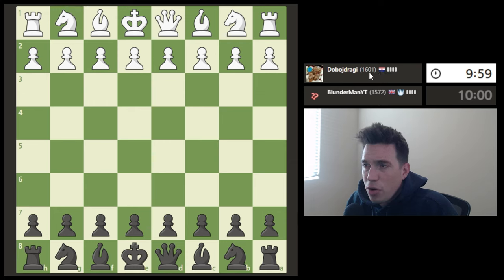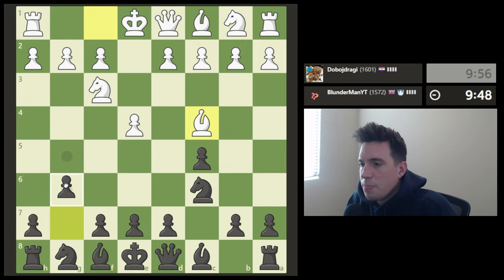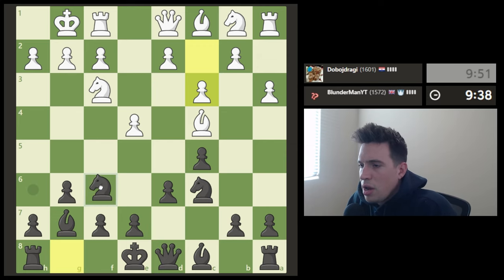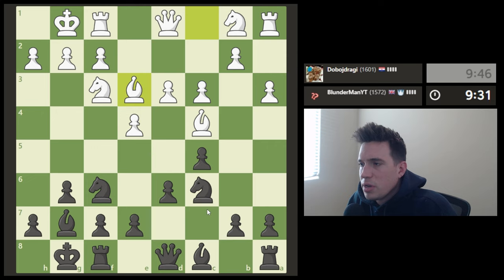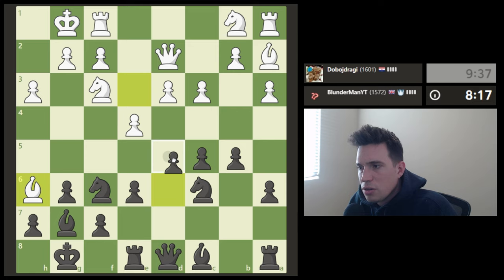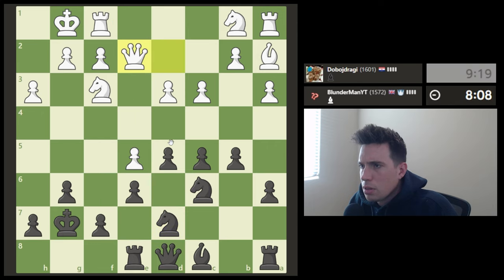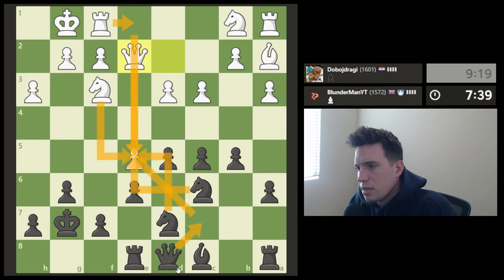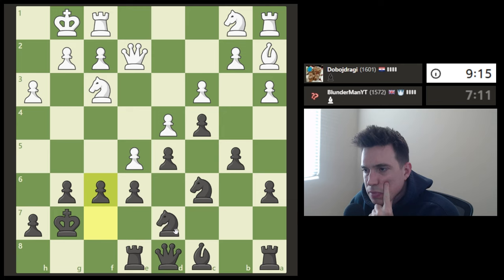Getting cramped with the Sicilian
Trying to play the Sicilian correctly, but hanging pieces and failing. This is day 12 of trying to get to 2k elo

My name is Owen and I'm an intermediate chess player. My goal with this series is to get to a rating on chess.com of 2000.

I will be posting a game every monday-saturday until I hit that elo. Probably by the time that happens I'll be an old man, but it'll happen! TRUST!

I will be streaming and doing more stuff as this channel grows! Thanks for stopping by, and I hope this made your day a little better!